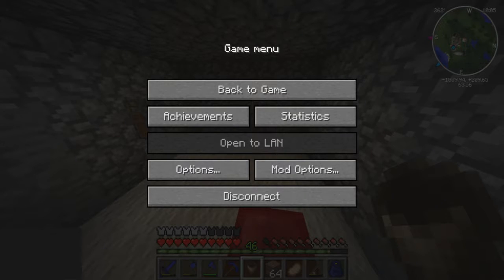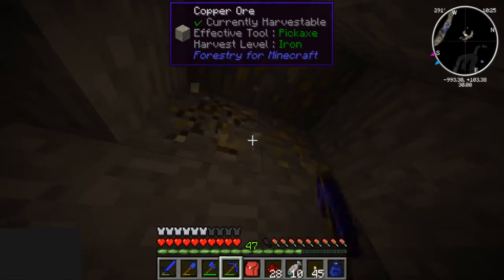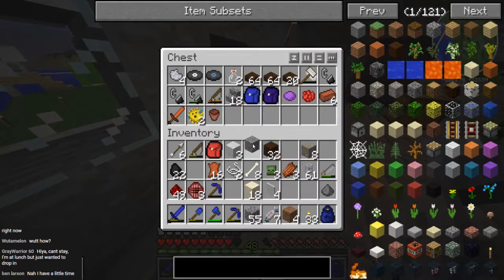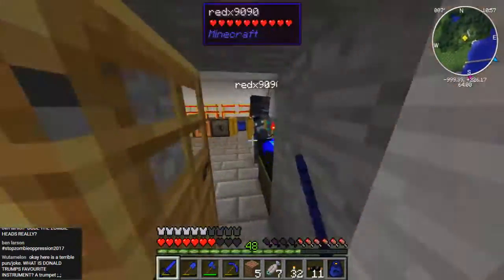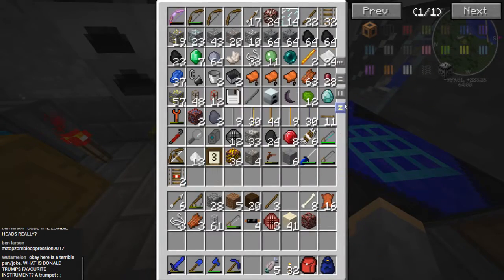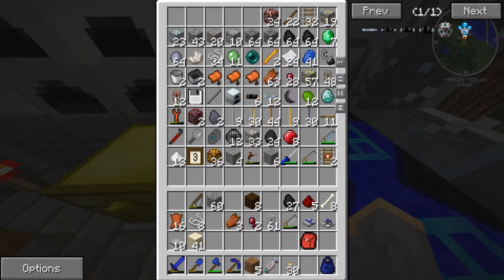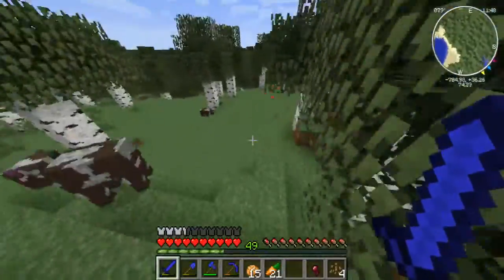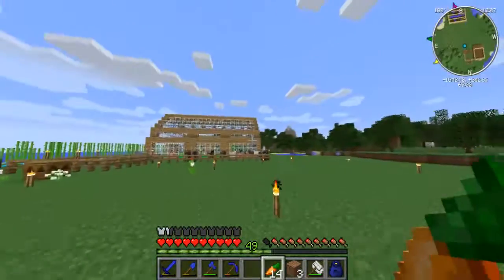Modded Minecraft (MewsCraft) ep 6 - Nekomews + Red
A early stream for people not in the same timezone as me :D